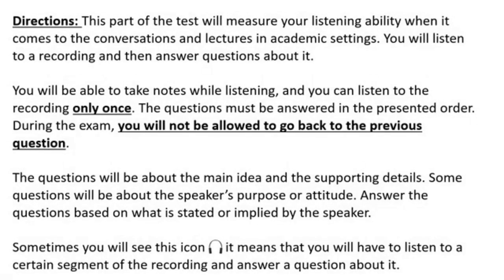TOEFL LISTENING PRACTICE TEST 18 | NEW (2025), with answers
Follow the link to get scored and access actual answers for this test:

Free 100+ TOEFL Mock tests with Scoring and Corrections